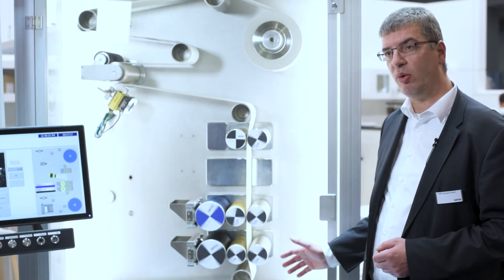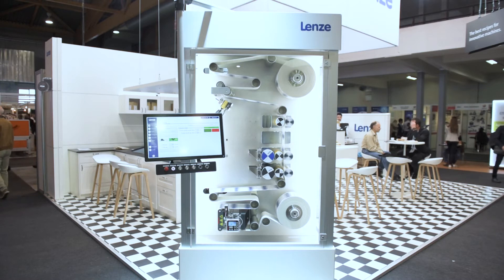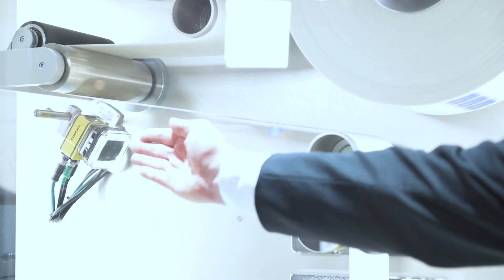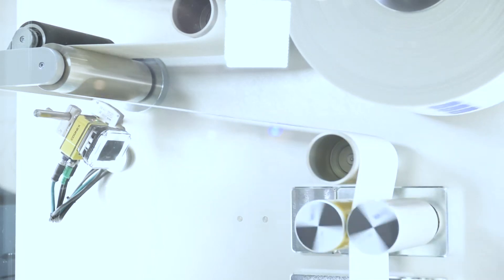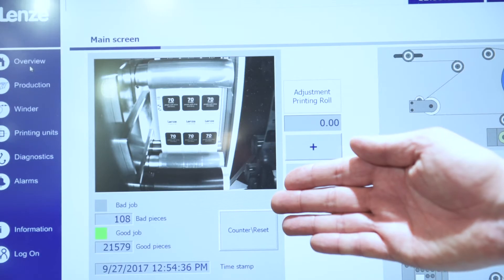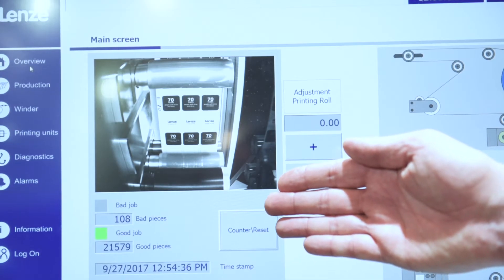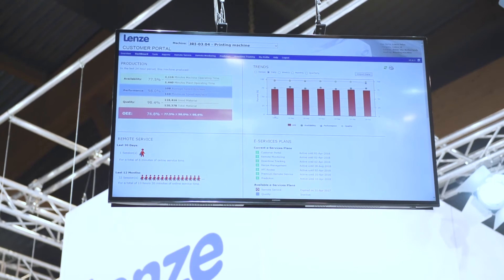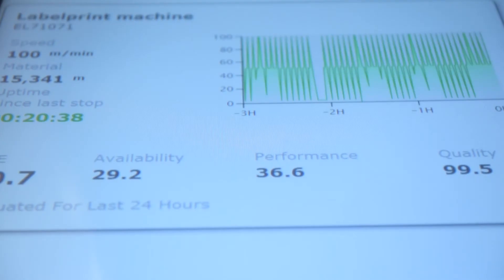Lenze at Labelexpo 2017: Falk Vespermann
Falk Vespermann, Global Segment Manager at Lenze, at the Labelexpo 2017: The Lenze exhibit shows the interaction of highly precise Lenze winding and synchronous systems with such common actuators as web edge guides, printing registration sensors and camera inspection systems. It is all fully automated including visualisation, cloud connection and analytics tools for OEE and predictive maintenance.